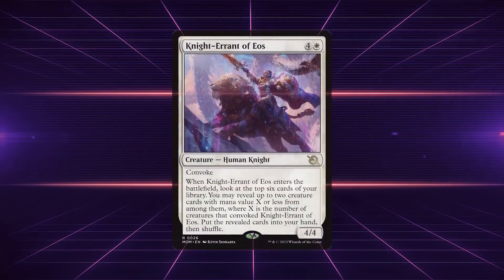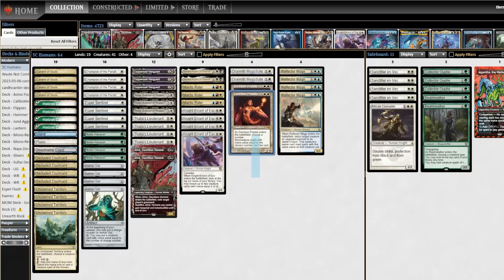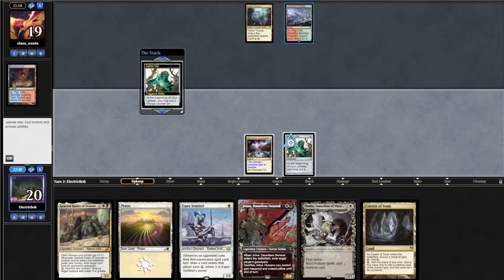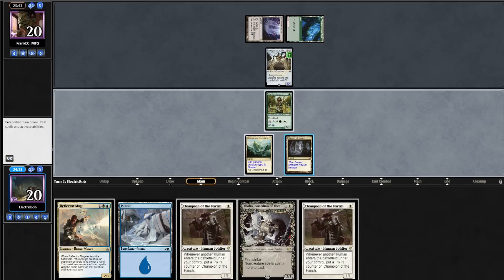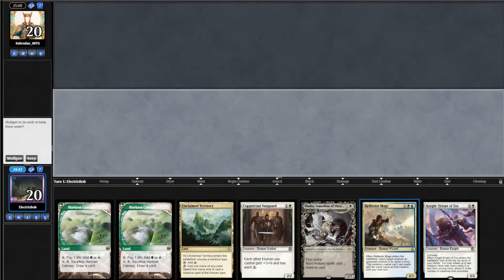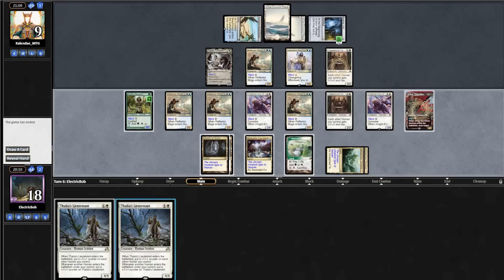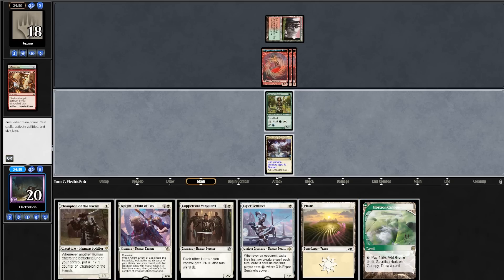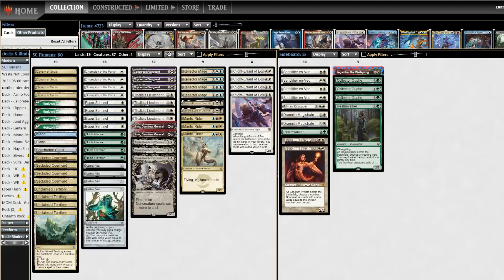New HUMANS Deck That BROKE MODERN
In this video you will see a NEW BREW of an old 5C HUMANS list that got a 100% WINRATE IN MODERN!